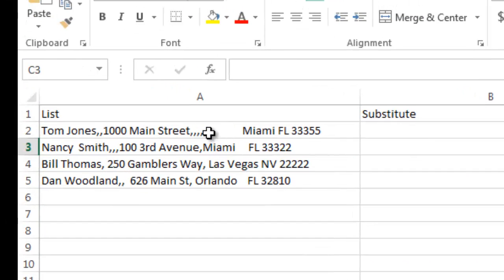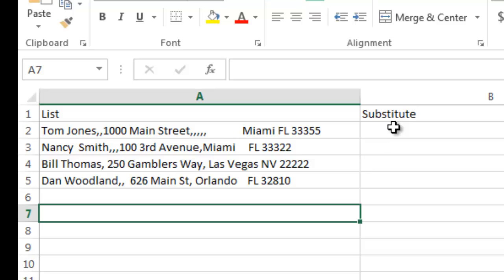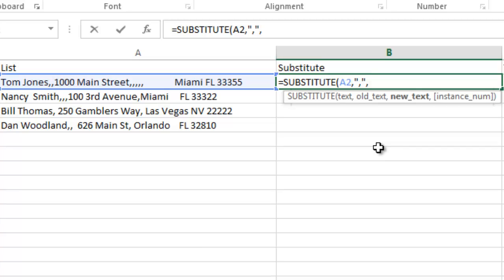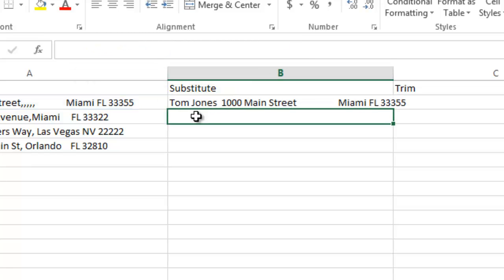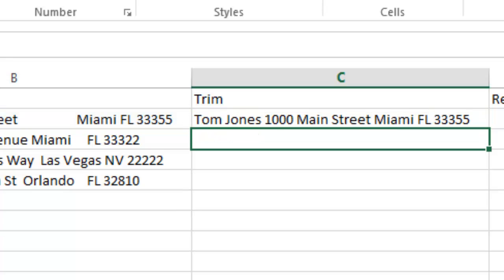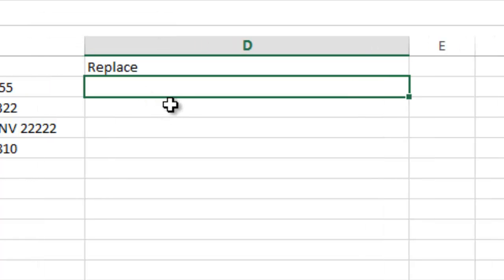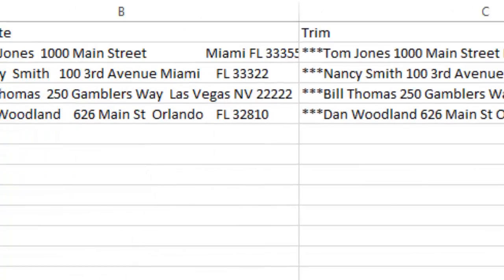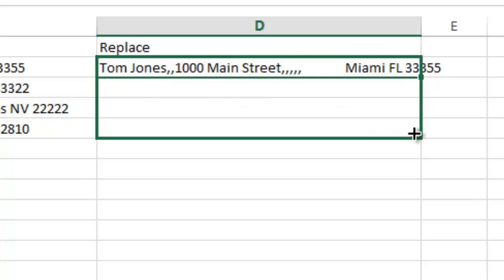Excel 2013 Tutorial 11: Adv Functions (Trim, substitute, replace)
Excel 2013 Tutorial 11: Adv Functions (Trim, substitute, replace).  Demo on how to use the Trim, Substitute and Replace Functions.